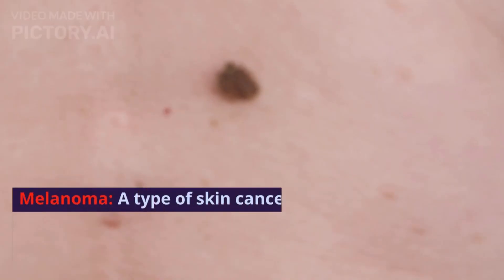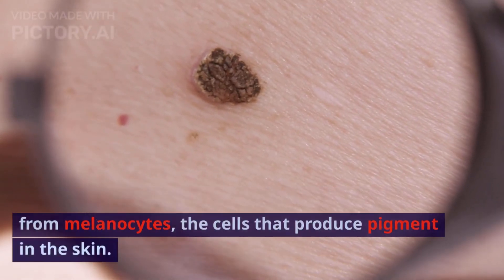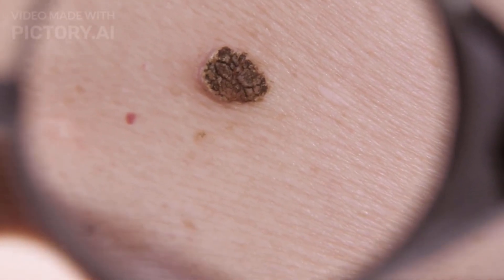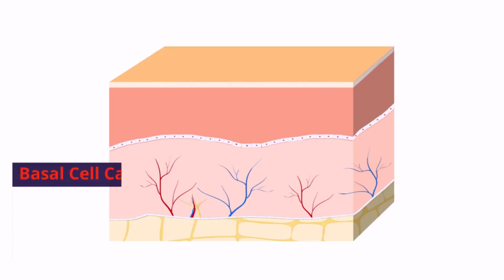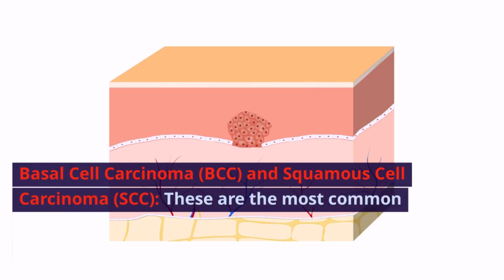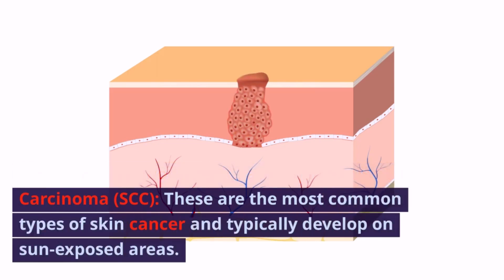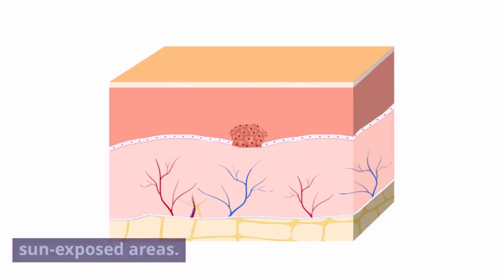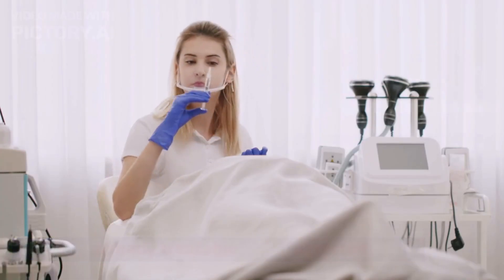Skin Disease :Common Skin Diseases Acne Eczema (Atopic Dermatitis) Psoriasis Fungal Infections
Skin diseases, also known as dermatological disorders or dermatoses, encompass a wide range of conditions that affect the skin. These conditions can be caused by various factors, including genetics, infections, allergies, autoimmune responses, environmental factors, and more. Here are some common skin diseases:

Acne: A common skin condition characterized by pimples, blackheads, whiteheads, and sometimes deeper cysts that can occur on the face, chest, back, and other areas.

Eczema (Atopic Dermatitis): A chronic inflammatory condition that leads to itchy, red, and inflamed skin. It often appears in patches and can be triggered or worsened by environmental factors and allergies.

Psoriasis: An autoimmune disorder that causes rapid skin cell growth, resulting in thick, silvery, scaly patches of skin. It can be accompanied by itching, pain, and discomfort.

Rosacea: A chronic skin condition that causes redness, visible blood vessels, and sometimes bumps on the face. It often affects the central part of the face, including the cheeks, nose, and forehead.

Dermatitis: General term for inflammation of the skin that can be caused by various factors, such as contact with irritants, allergens, or even genetic predisposition.

Fungal Infections: These include conditions like athlete's foot, ringworm, and candidiasis. Fungal infections are caused by various types of fungi and can affect different areas of the body.

Viral Infections: Viruses can cause skin infections like herpes simplex (cold sores and genital herpes), varicella-zoster (chickenpox and shingles), and molluscum contagiosum.

Bacterial Infections: Bacterial skin infections can range from mild (impetigo) to more serious (cellulitis). These infections can cause redness, swelling, and sometimes pus-filled lesions.

Hives (Urticaria): Raised, itchy welts on the skin that are usually caused by an allergic reaction or other triggers. They can vary in size and shape and may disappear within hours or persist for longer.

Melanoma: A type of skin cancer that develops from melanocytes, the cells that produce pigment in the skin. It's essential to catch melanoma early for effective treatment.

Basal Cell Carcinoma (BCC) and Squamous Cell Carcinoma (SCC): These are the most common types of skin cancer and typically develop on sun-exposed areas. They are usually treatable when detected early.

Vitiligo: A skin disorder characterized by the loss of skin color due to the destruction of melanocytes. This results in white patches on the skin.

Lupus Erythematosus: An autoimmune disorder that can affect the skin and other organs, causing a variety of symptoms, including rashes, joint pain, and fatigue.

Ichthyosis: A group of genetic disorders that lead to dry, scaly skin due to a buildup of dead skin cells on the surface.

Pityriasis Rosea: A rash that often begins with a single large, scaly patch followed by smaller, oval-shaped patches. Its cause is unknown but is thought to be related to viral infections.

It's important to note that accurate diagnosis and appropriate treatment are crucial for managing skin diseases. If you suspect you have a skin condition, it's recommended to consult a dermatologist for proper evaluation and guidance.
@Health & More